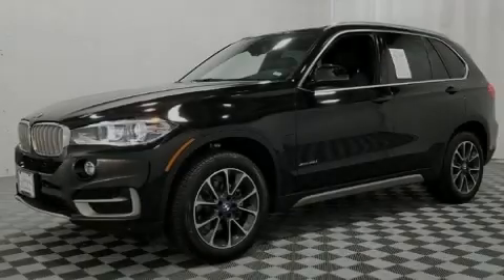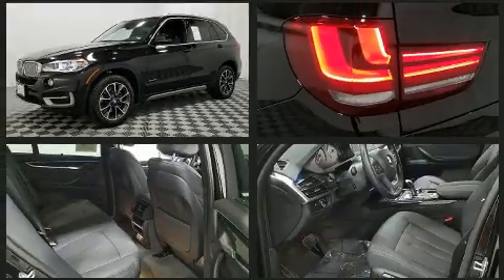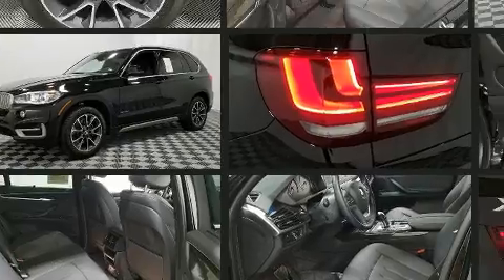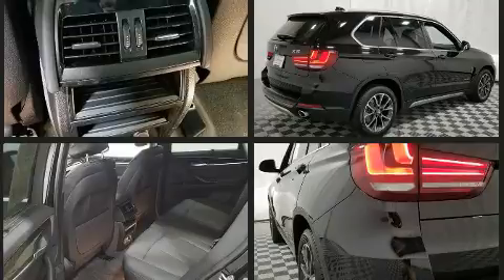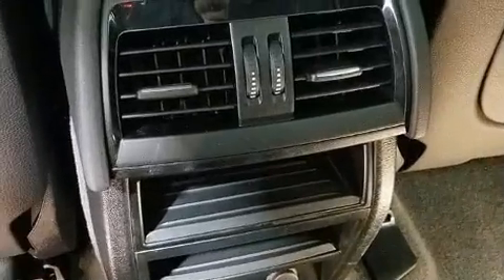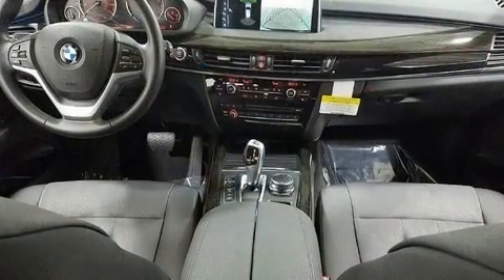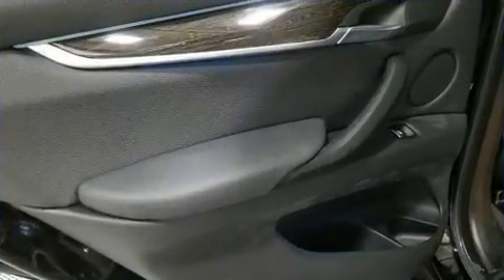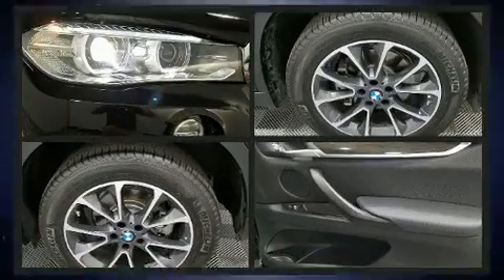2017 BMW X5 xDrive35i in Creve Coeur, MO 63141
Plaza BMW
11858 Olive Blvd

Introducing the 2017 BMW X5 With less than 10,000 miles on the odometer, this vehicle is constructed with the discerning driver in mind. Under the hood you'll find a 6 cylinder engine with more than 300 horsepower, and for added security, dynamic Stability Control supplements the drivetrain. All wheel drive maintains traction at all four corners. The engine breathes better thanks to a turbocharger, improving both performance and economy. A wealth of standard features means that you no longer have to sacrifice. Like heated seats, front and rear reading lights, speed sensitive wipers, a power seat, front dual-zone air conditioning, high intensity discharge headlights, lane departure warning, and a blind spot monitoring system. For drivers who enjoy the natural environment, a power moon roof allows an infusion of fresh air. Side curtain airbags deploy in extreme circumstances, shielding you and your passengers from collision forces. This vehicle has achieved Certified Pre-Owned status, by passing BMW's rigorous certification process. We pride ourselves in the quality that we offer on all of our vehicles. Please don't hesitate to give us a call.